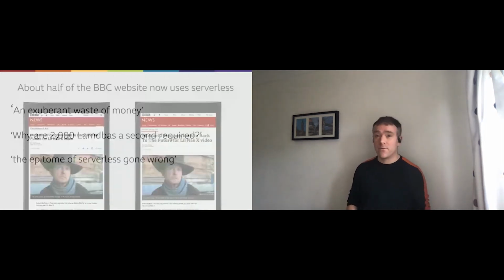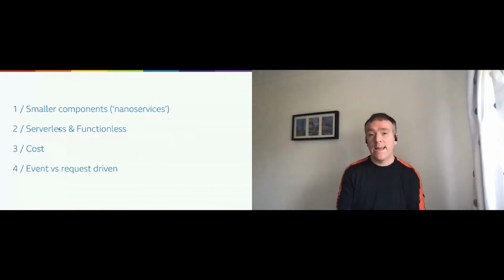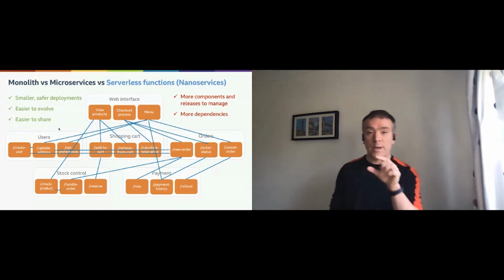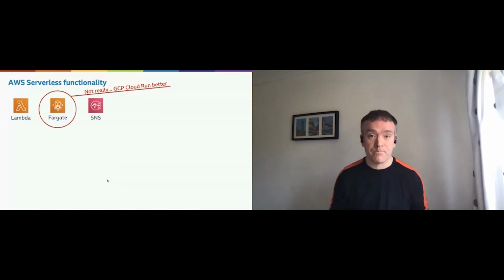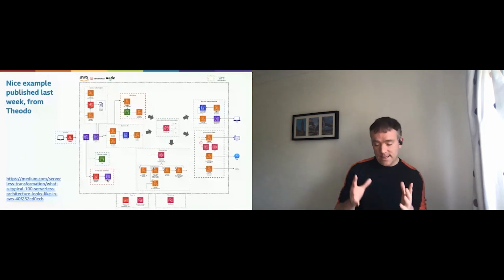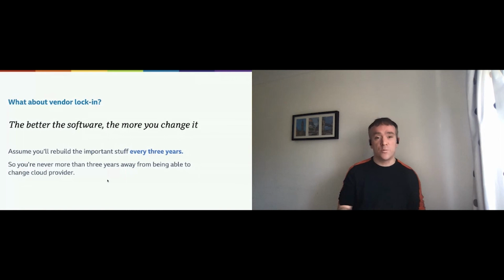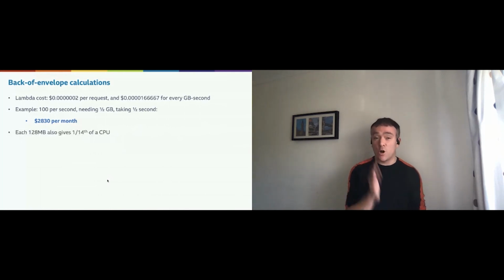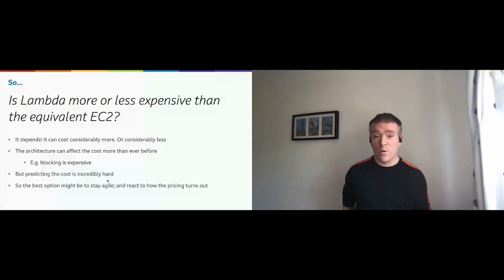BITR 202: Servers are dead! How architecture in the 2020s is being revolutionised by serverless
With Matthew Clark, BBC